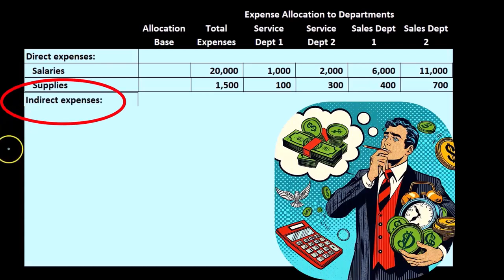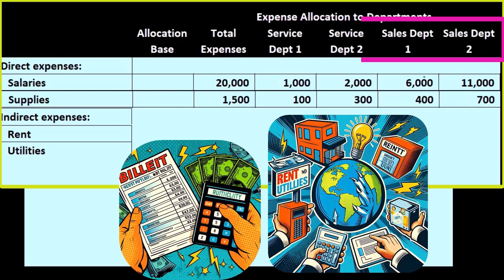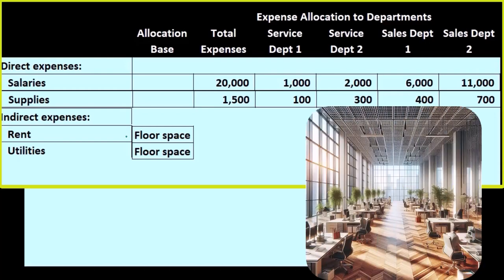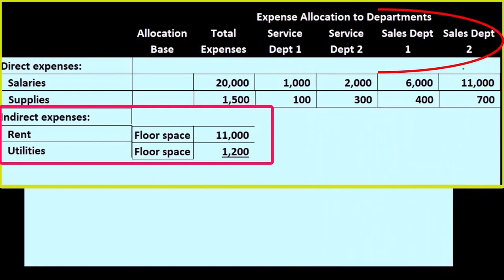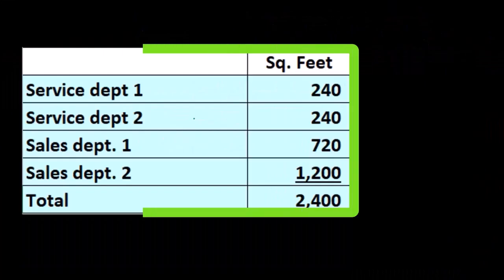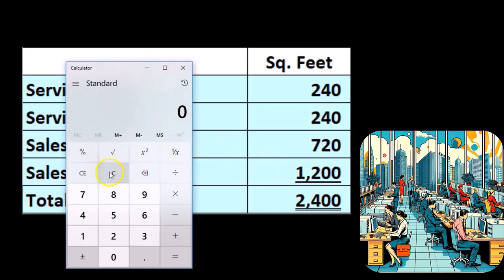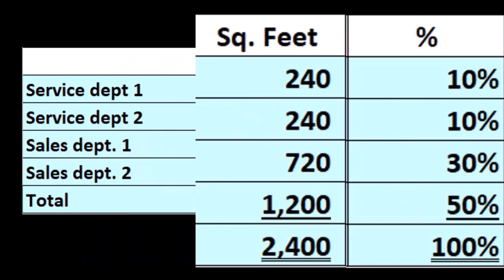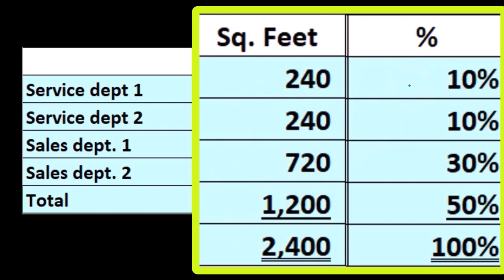Steps to Create the Departmental Income Statement Responsibility Accounting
Learn the essential steps to create a departmental income statement in the context of responsibility accounting. This video breaks down each step clearly, helping you understand how to accurately compile and allocate revenues and expenses across departments.